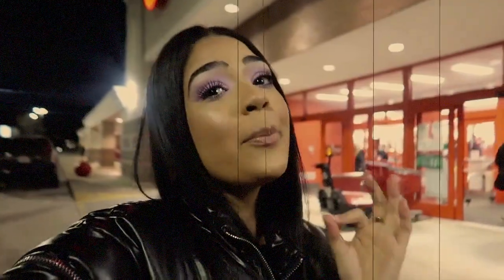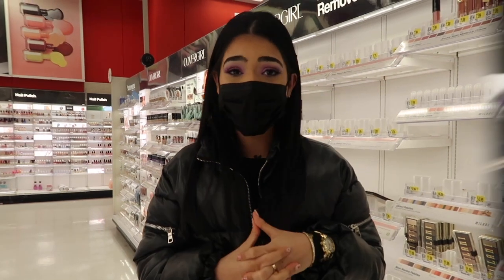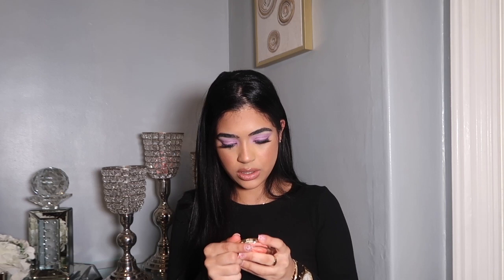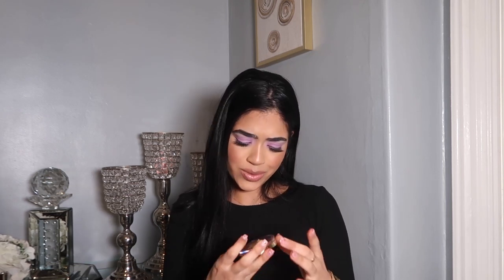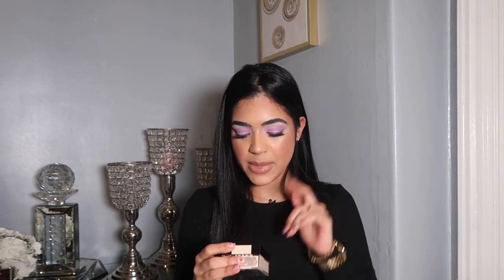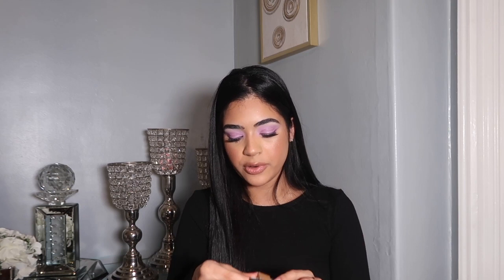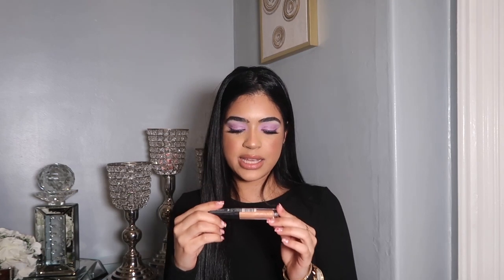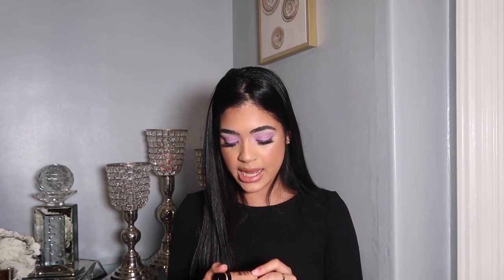ANYTHING YOU CAN GRAB, I'LL PAY FOR CHALLENGE|| TARGET RUN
Helloooooo People❤️, Today it's Wednesday which means NEW VIDEO😍..
In this video my brother and sister gave me three minutes in the makeup section at target to grab whatever I wanted them to pay for 🤩. xoxo.